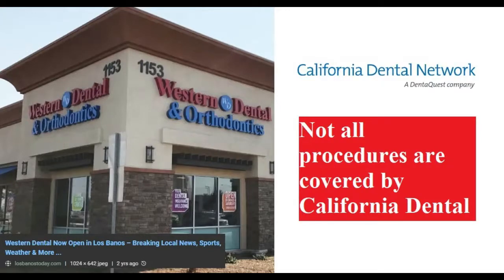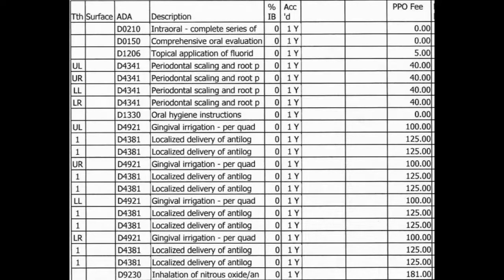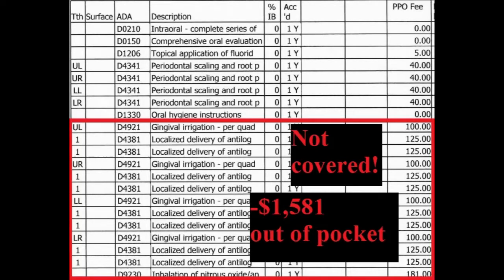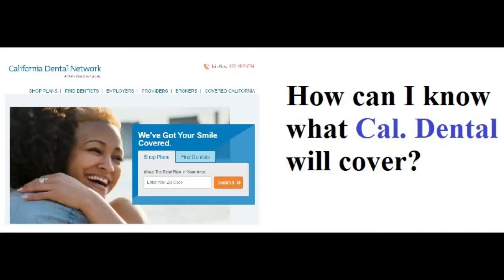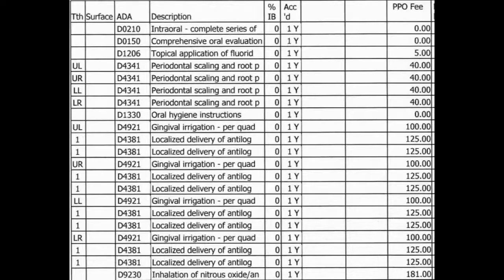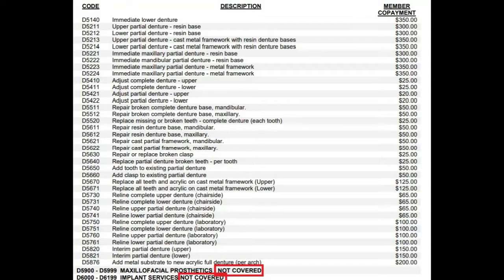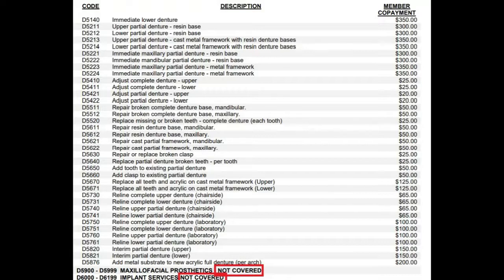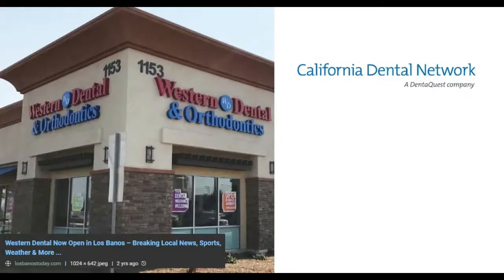California Dental Network Insurance Doesn't Cover All of Western Dental Procedures - FYI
California Dental Network Insurance does not cover all of the procedures Western Dental may offer you.

This video isn't to bash either of these organizations -- it's just to help people make informed decisions.

I'm currently a customer of both.

If you found this video informative or useful and would like to donate any amount,